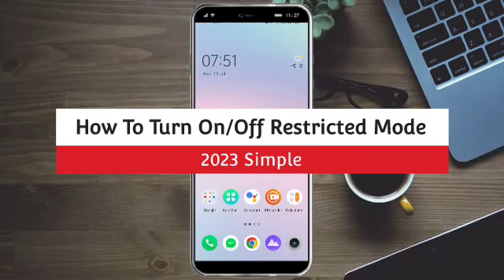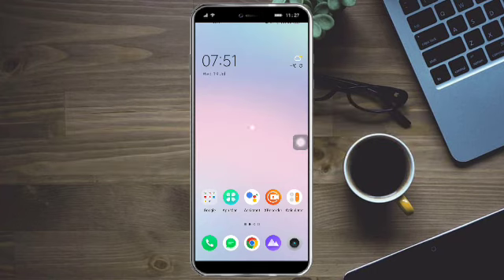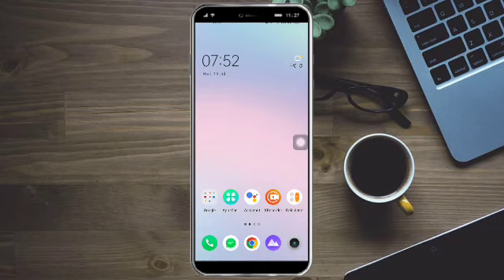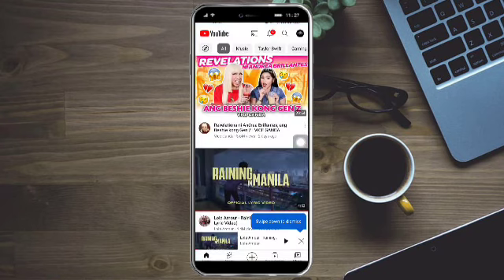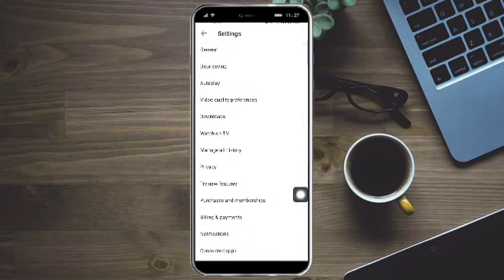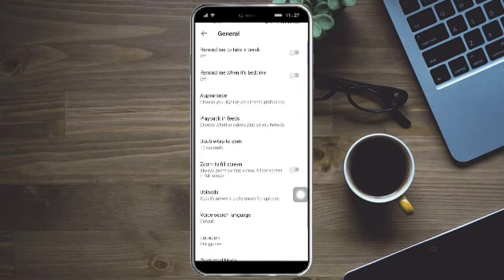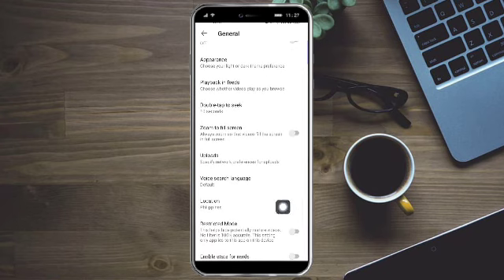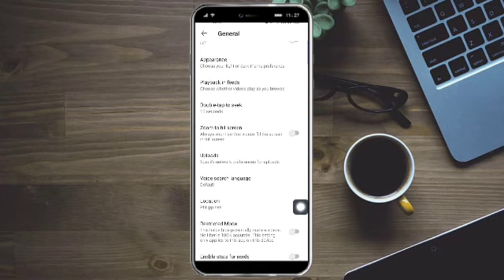How To Turn On/Off Restricted Mode 2023 SIMPLE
In this easy-to-follow tutorial, we walk you through the simple steps to enable or disable Restricted Mode on YouTube in 2023. Restricted Mode is a valuable feature that allows you to control the content shown on the platform, making it safer for all users, especially children.

🚀 Enabling Restricted Mode: Learn how to activate Restricted Mode to filter out potentially mature or sensitive content.

🚫 Disabling Restricted Mode: Discover how to turn off Restricted Mode to access the full range of content on YouTube.

🔒 Setting Up Password: Understand the importance of setting up a password to ensure that Restricted Mode remains active, preventing unauthorized changes.

👨‍👩‍👦‍👦 Family Safety: Find out how to use Restricted Mode as part of a family safety strategy to create a secure environment for children.

🌟 Customizing Restrictions: Explore advanced settings to tailor Restricted Mode to your specific preferences and needs.

Whether you're a parent, educator, or simply want more control over your YouTube experience, this guide will help you master Restricted Mode in 2023.